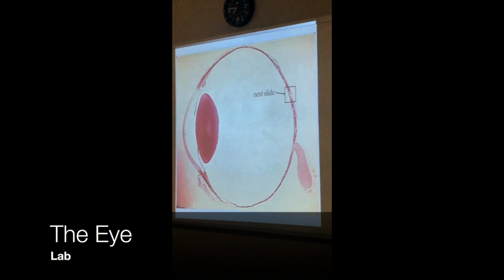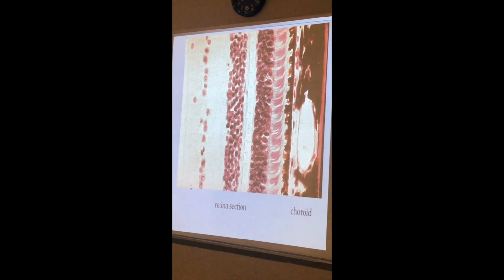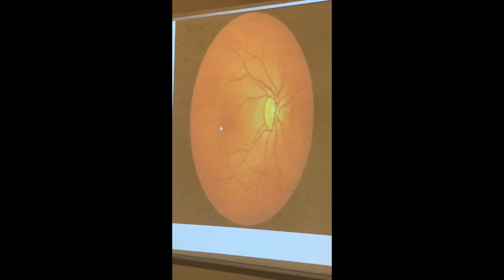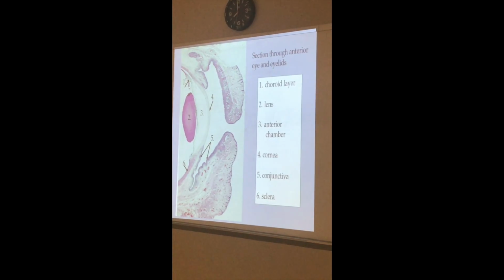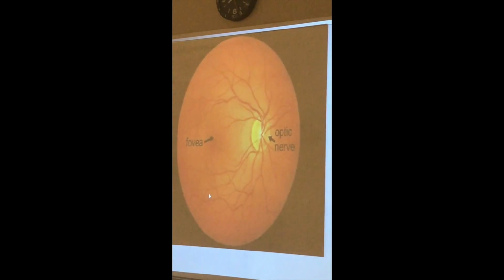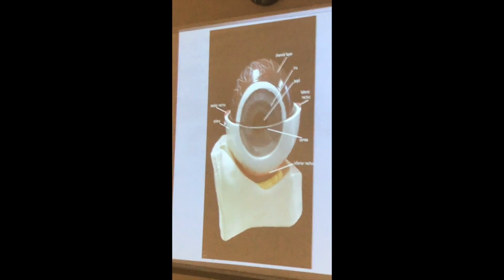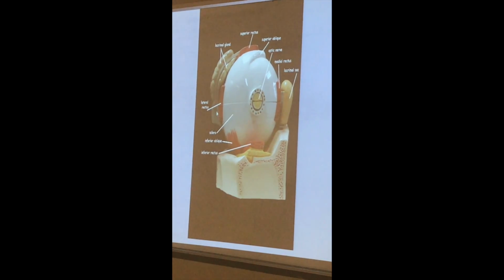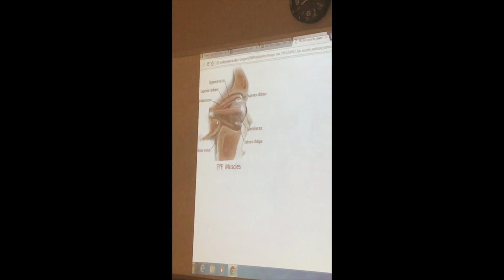The Eye Lab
Lab on the Eye